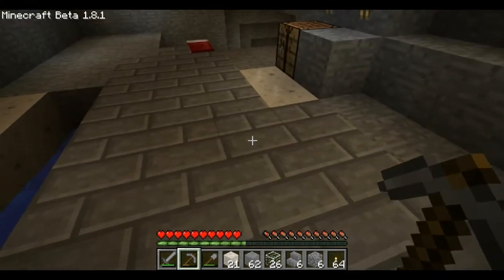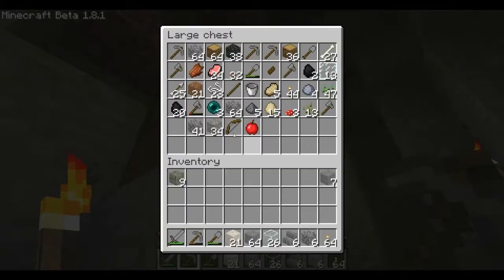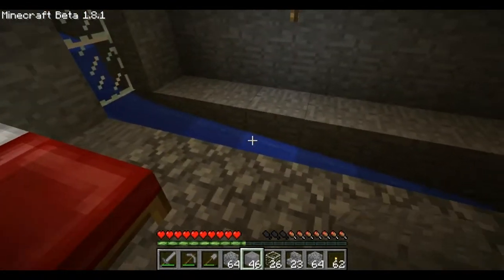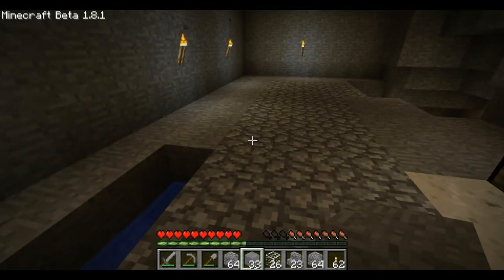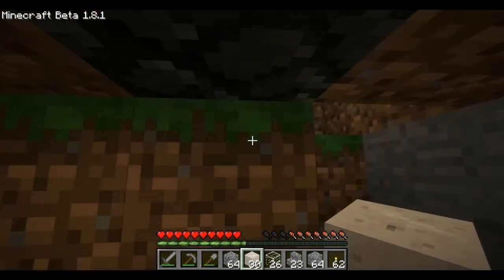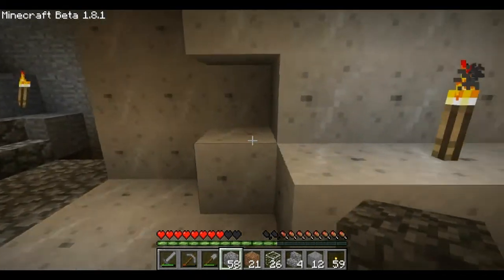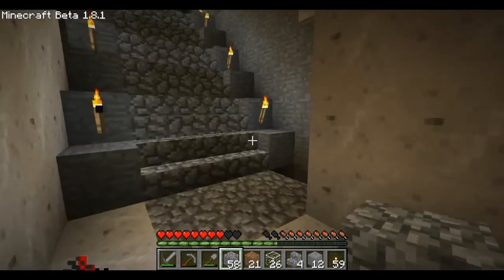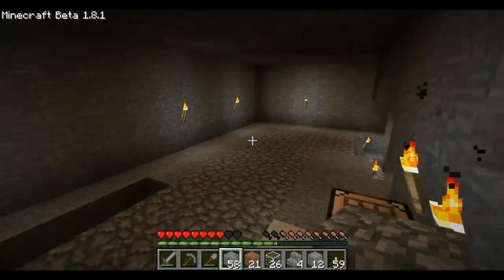Let's Play Minecraft: Chapter II - Episode 40